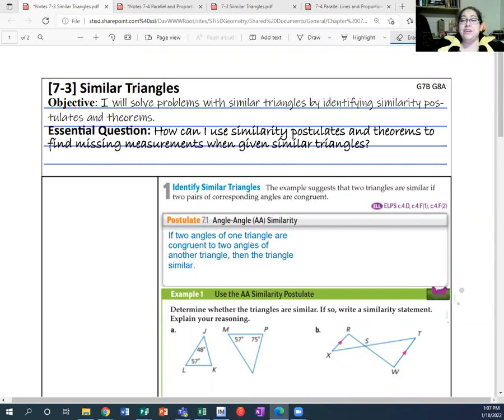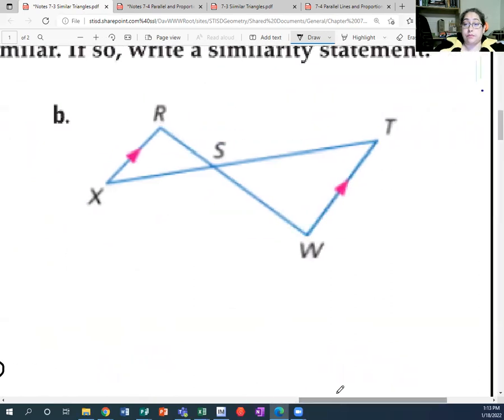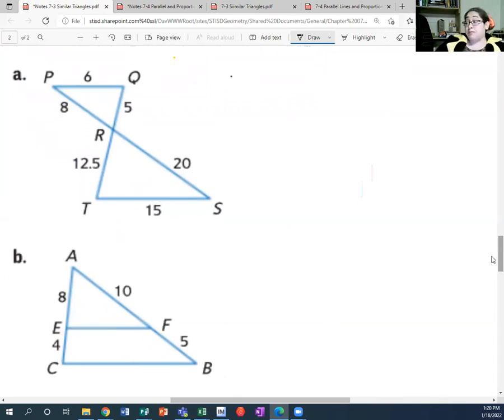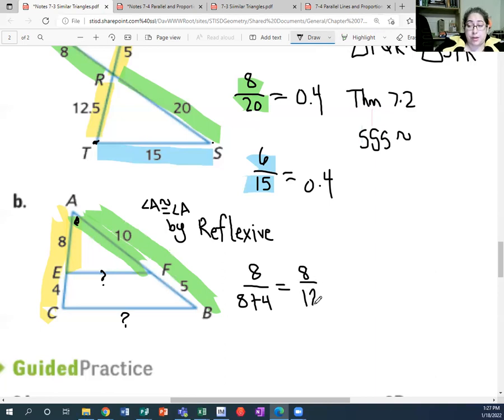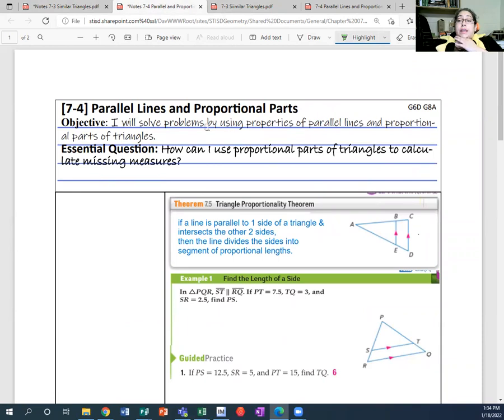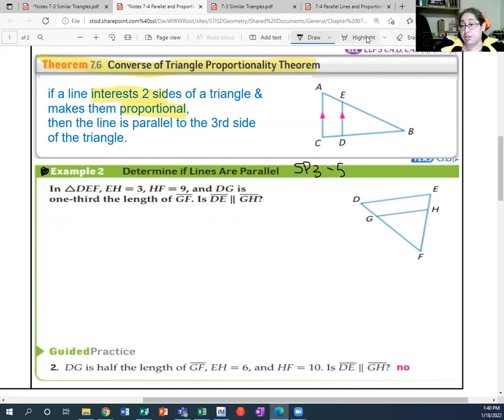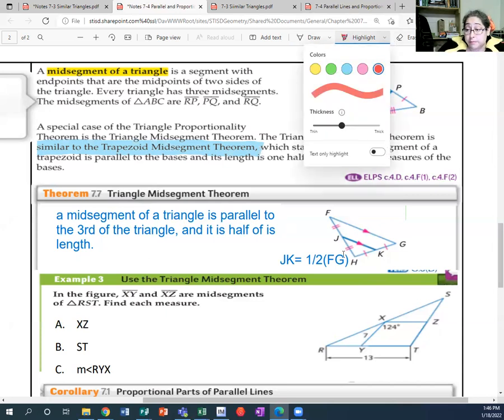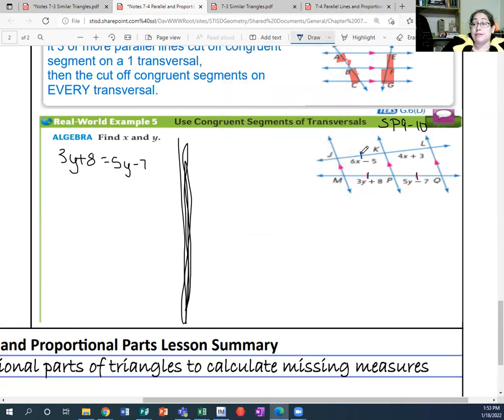3B LECTURE [7-3] Similar Triangles & [7-4] Parallel Lines and Proportional Parts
From McGraw-Hill Geometry Textbook, Chapter 7 Lesson 3&4.

This video is taken as a live recording from an in-class session at the Science Academy of South Texas and is intended for use as a classroom resource for students wishing to see the lesson.

Need extra help?